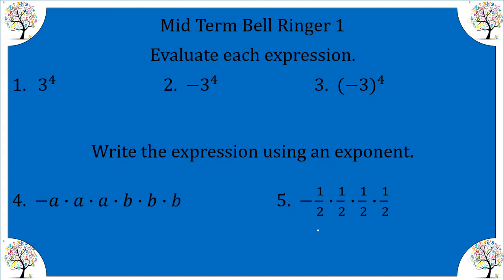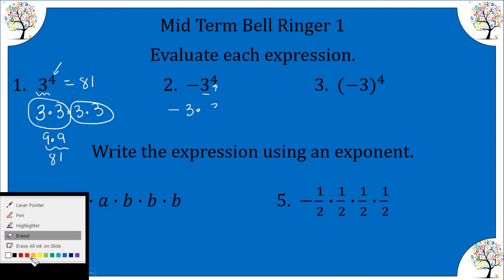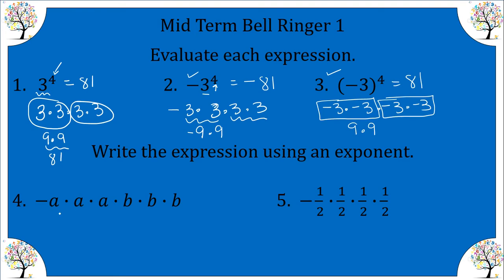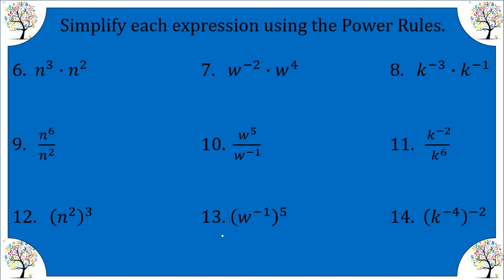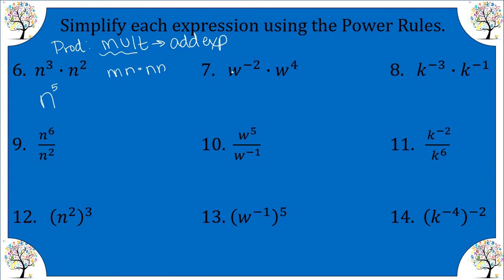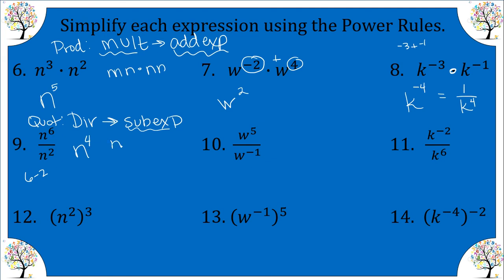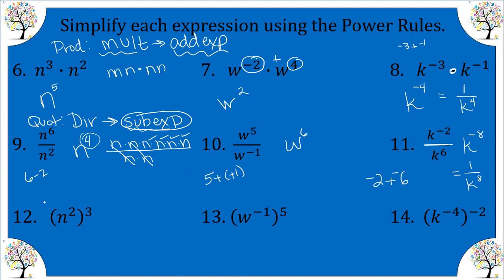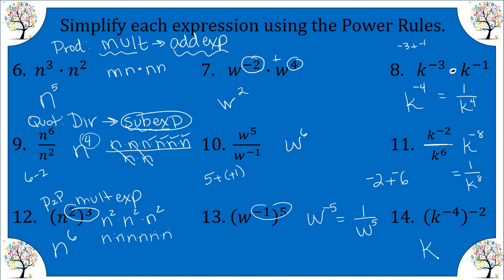M8OL Mid Term Bell Ringer 1 Exponents